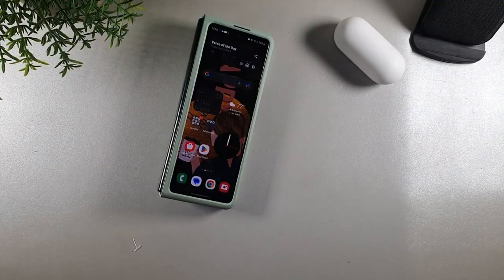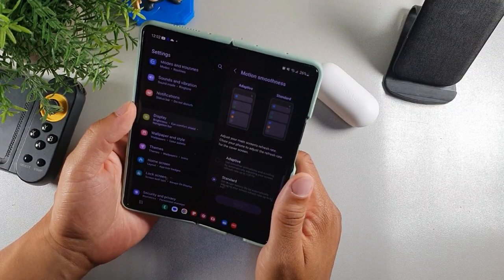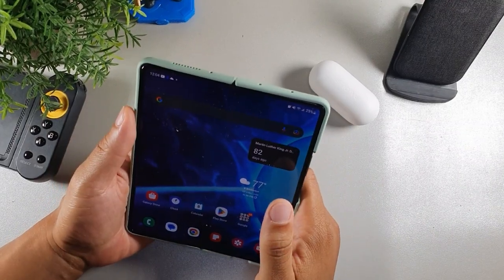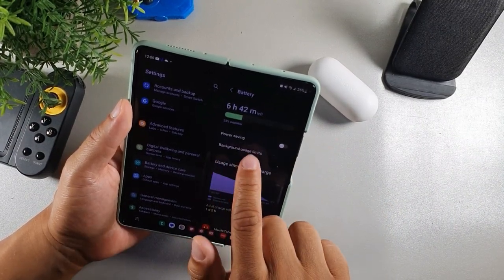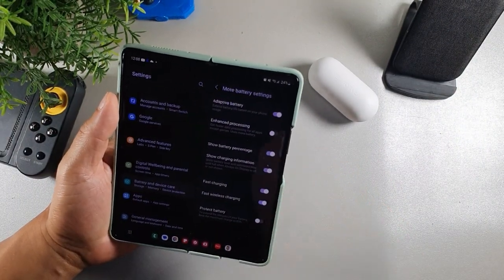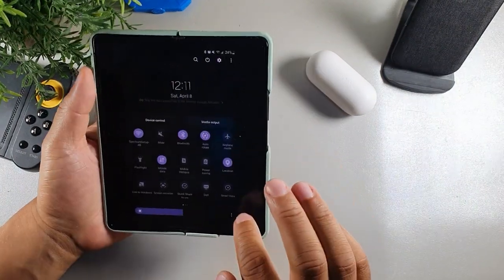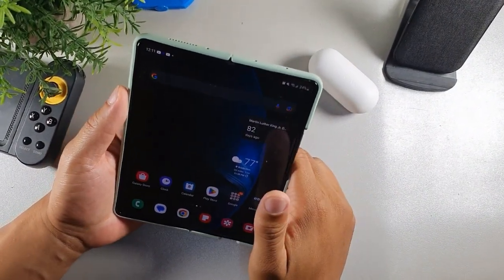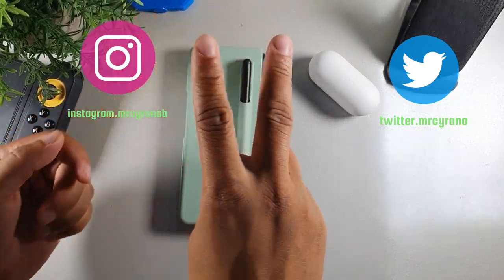How to make battery last longer on the Samsung Galaxy z Fold 3 in 2023! 12 ways that really work!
Today we are discussing 12 ways to extend the battery on the Samsung Galaxy z Fold 3 in 2023.
If you want the Fold 3 to last a full way be sure to try all 12 tips to increase the battery life and extend it throughout the entire day!
SAMSUNG Galaxy Z Fold 3 5G Factory Unlocked Android Cell Phone US Version Smartphone Tablet 2-in-1 Foldable Dual Screen Under Display Camera 256GB Storage, Phantom Black

7.6", Foldable Dynamic AMOLED 2X, 120Hz, HDR10+, 1768x2208px, Cover: 6.2" 832x2268px, 4400mAh Battery
256GB, 12GB RAM, Qualcomm SM8350 Snapdragon 888 5G, Octa-Core, Adreno 660
Rear Camera:12MP, f/1.8 (wide) + 12MP, f/2.4 (telephoto) + 12MP, f/2.2 (ultrawide), Front Camera: 4MP, f/1.8, Cover Camera: 10MP, f/2.2, Android 13,
2G: GSM 850/900/1800/1900, CDMA 800/1900, 3G: HSDPA 850/900/1700(AWS)/1900/2100, CDMA2000 1xEV-DO, 4G LTE: 1/2/3/4/5/7/8/12/13/14/18/19/20/25/26/28/29/30/38/39/40/41/46/48/66/71, 5G: 2/5/25/41/66/71/78/260/261 SA/NSA/Sub6/mmWave